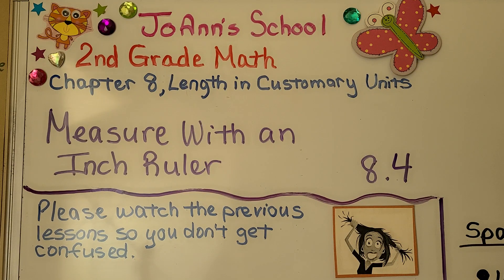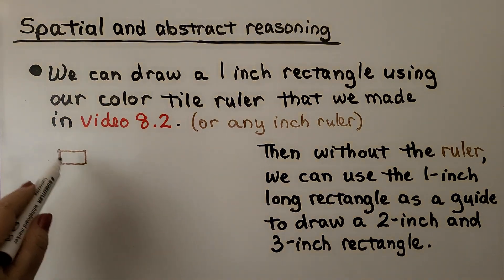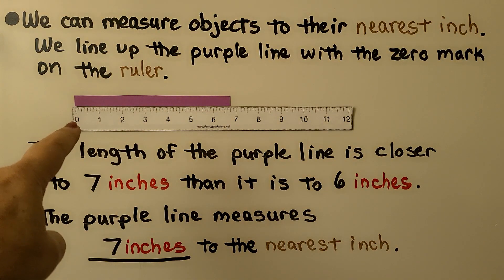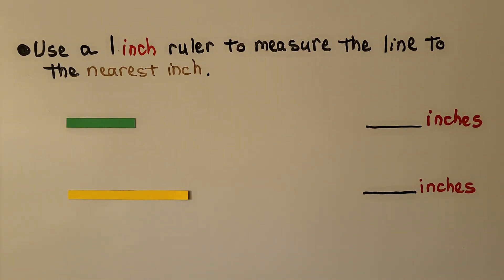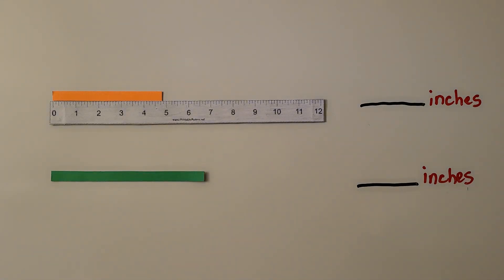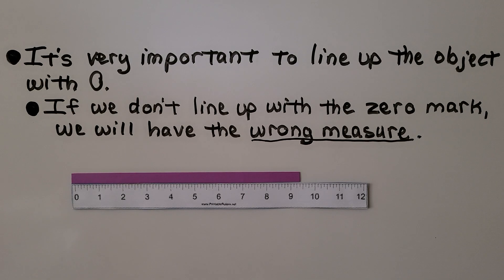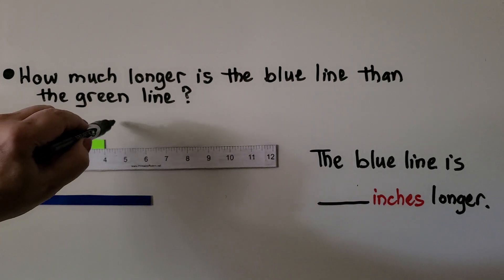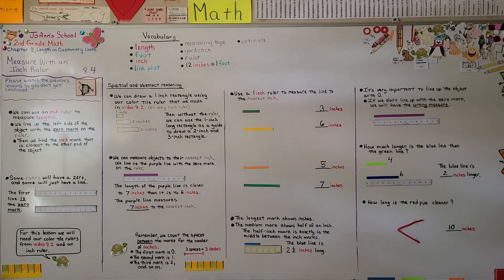2nd Grade Math 8.4, Measure With an Inch Ruler (Nearest inch)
We can use an inch ruler to measure length to the nearest inch. We line up the left side of the object with the 0 mark on the ruler. Then we find the inch mark that is closest to the other end of the object. For this lesson we will need our color tile rulers from video 8.2 and an inch ruler. Some rulers will have a 0, and some will have a line. The first line IS the 0 mark. We do spatial and abstract reasoning by drawing a one inch rectangle using a ruler. Then without the ruler, we use the 1-inch rectangle as a guide to draw a 2-inch and a 3-inch rectangle. We measure objects to their nearest inch. The longest mark on a ruler shows inches. The medium mark shows half of an inch. The half-inch marks are exactly between the inch marks. We find how much longer one line is than another. We measure the two sides of an angle to find the total measure.